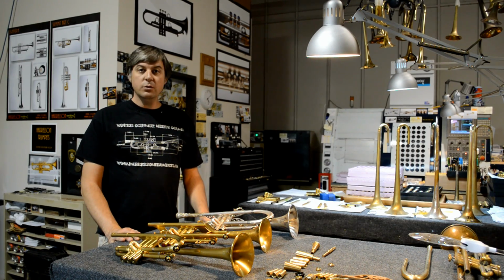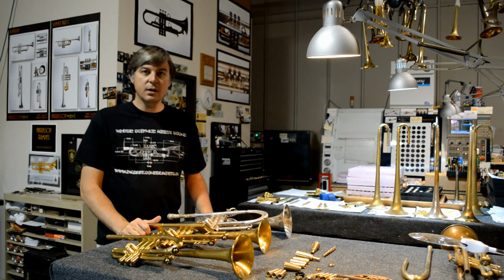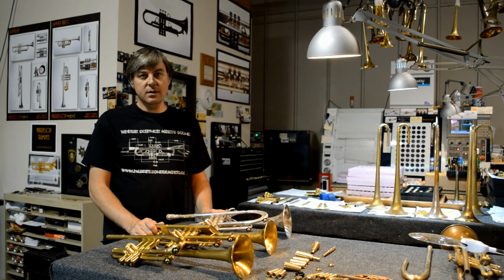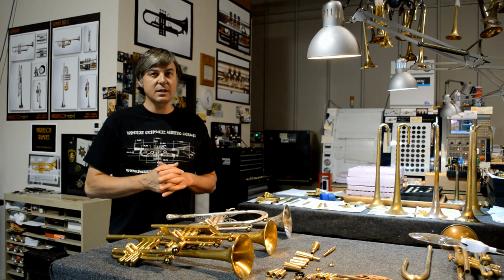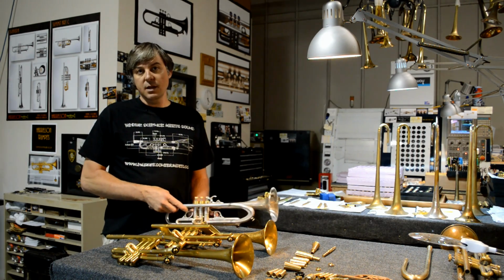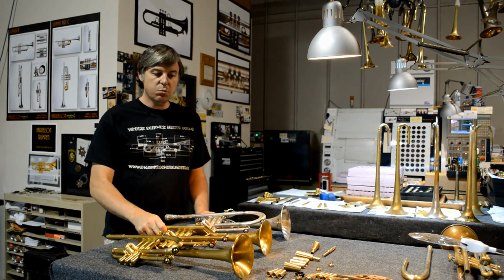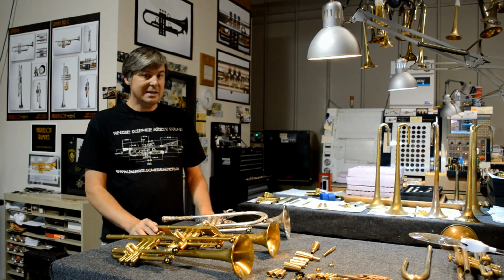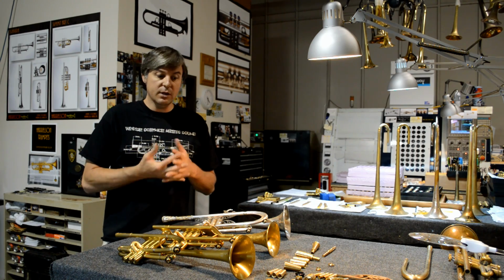Does Plating Change Sound on Trumpet?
Did you know this?

You can take lessons with Jason with our Trumpet Momentum Subscription Series of videos here on YouTube. to sign up.